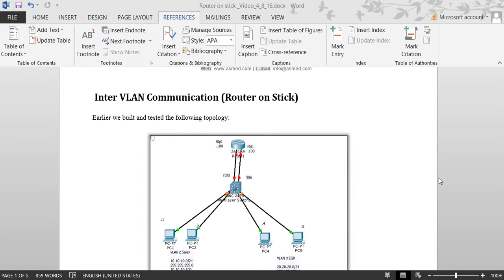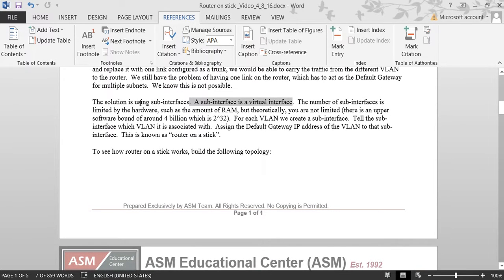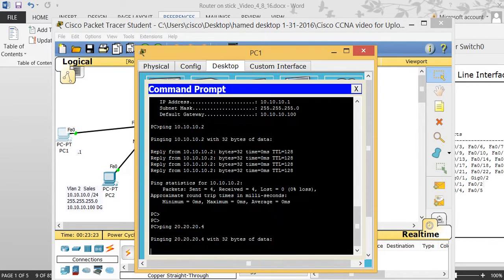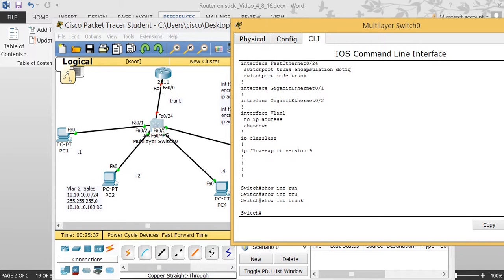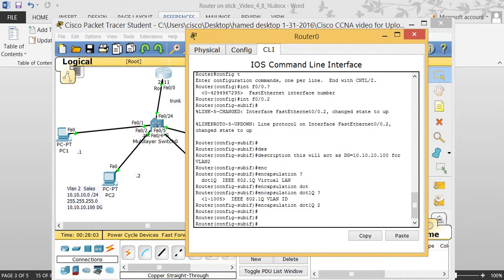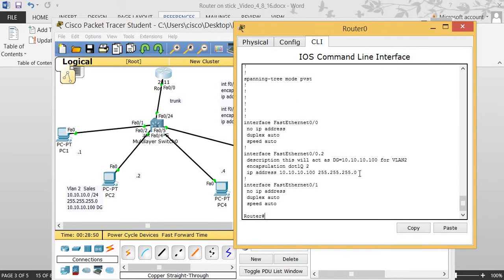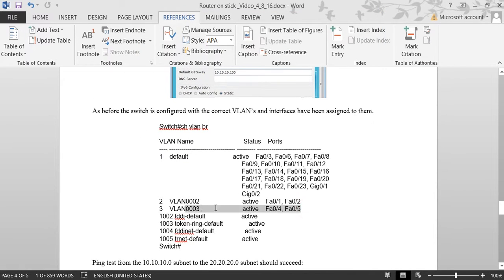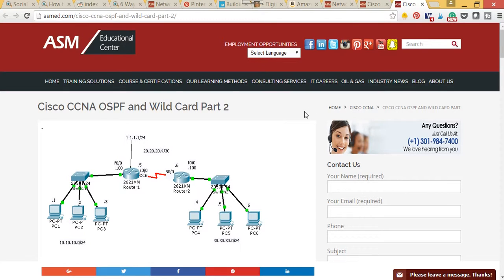Cisco CCNA (200-125) video Training Inter Vlan Routing Router on Stick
This Cisco CCNA Certification Video will help you pass your Cisco Exam ; for more info please check our website at

This Cisco Tutorial Video is brought in to you by ASM Educational Center (ASM) a Cisco Authorized Training Center. The video is intended to help you better learn various Cisco topics. ASM is located in the Greater Washington DC Metropolitan Area in USA. We will be celebrating our 25 years in business soon. We are a family-owned and operated business. We deliver training (Cisco and other topics) locally, throughout USA and around the world. for additional information. We also welcome your feedback and comments.